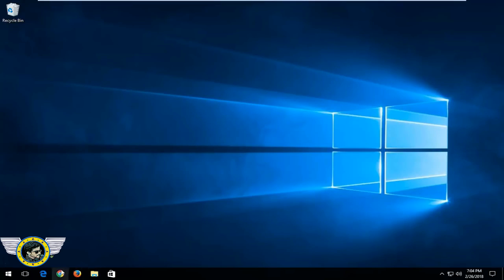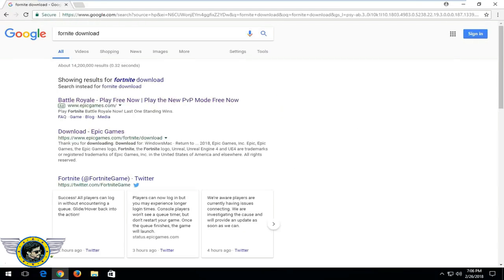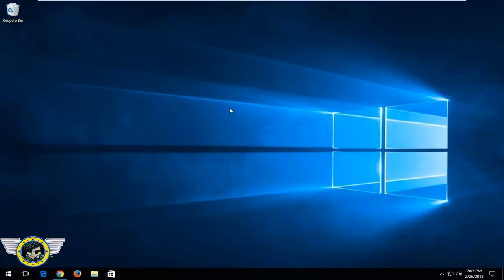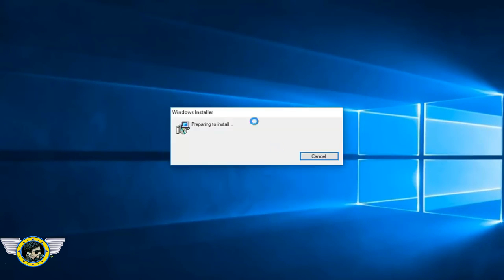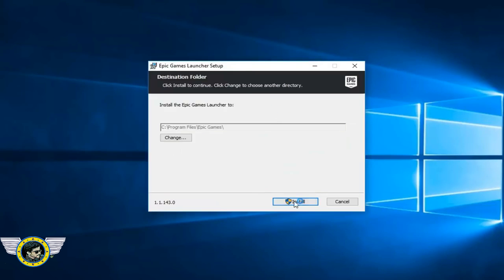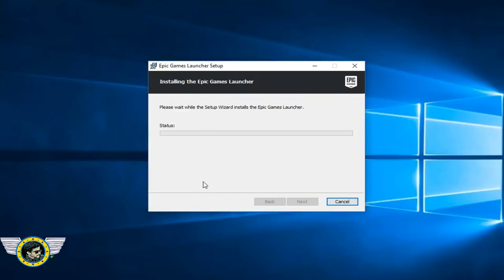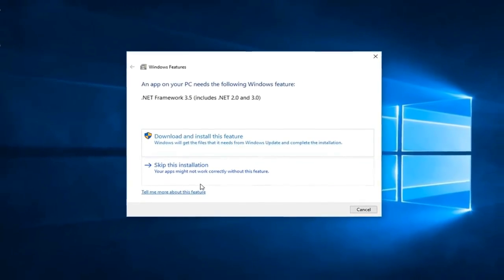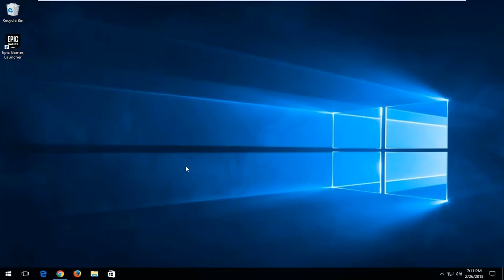How to Download FORTNITE Battle Royale For Windows 10_8_7 - YouTube (720p) |Install Download d Play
Welcome to Gaming mania Freaks zone, A brand new and trendy gaming video Like on FORTNITE and PUBG. Fortnite is all about having fun,  I love playing games with my friends, If you enjoy GAMING you have come to the right place!

                       Thankyou to watch.